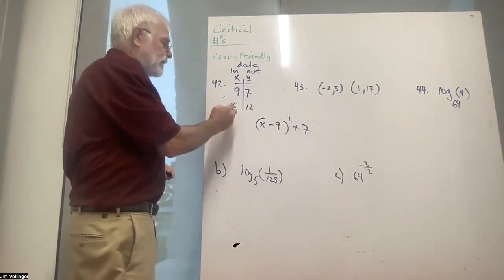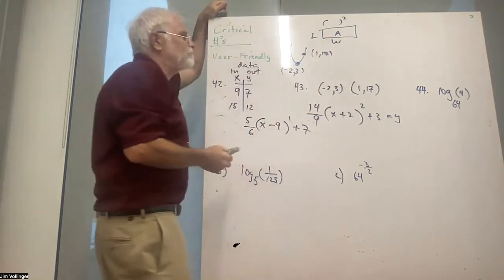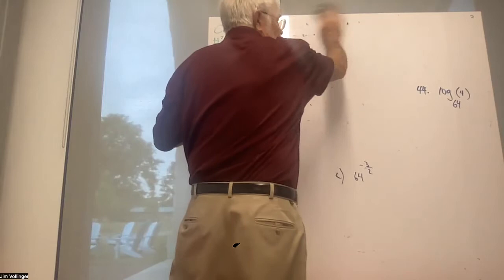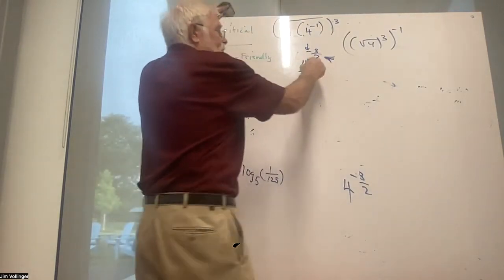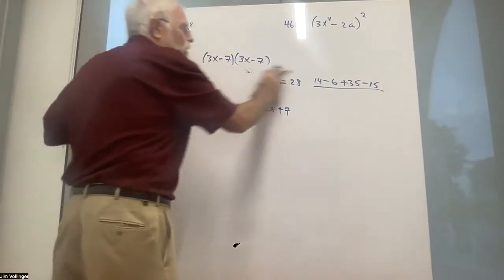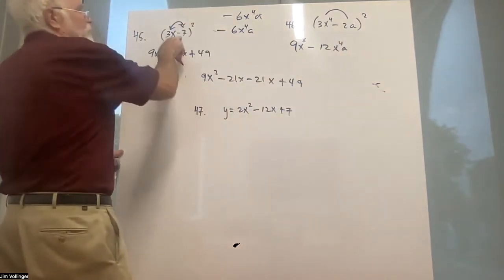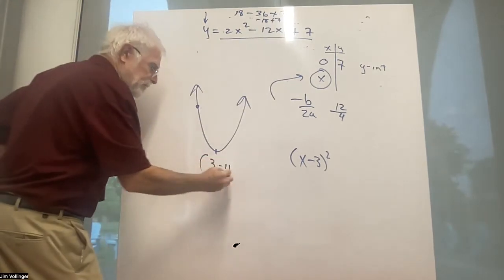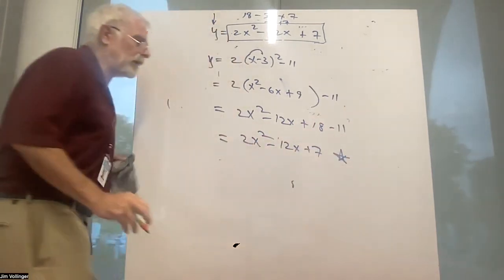alg 1 day 2 homework